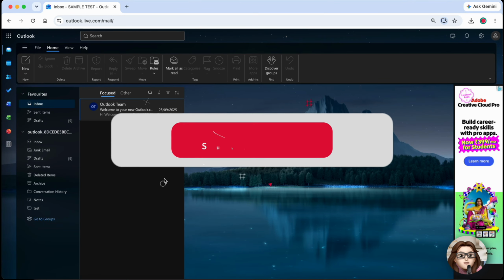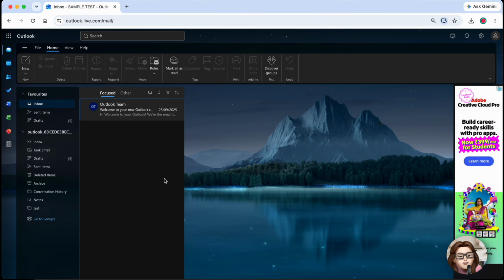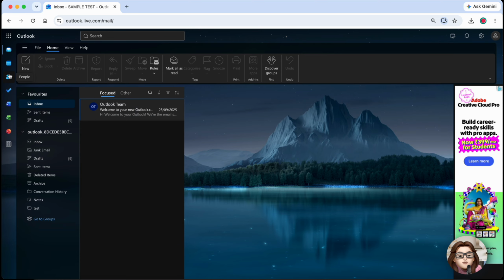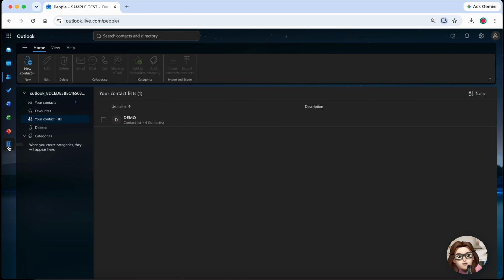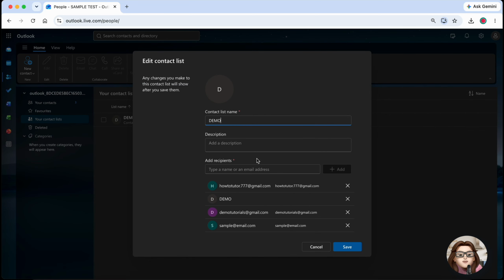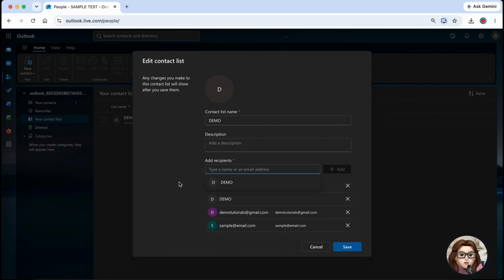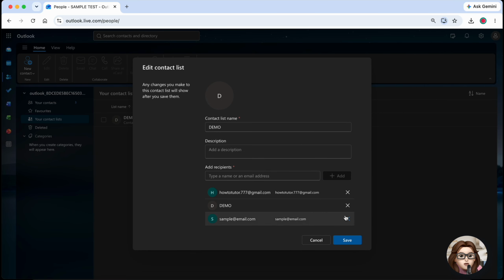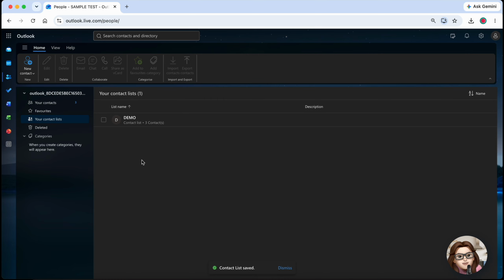How To Edit Group In Outlook | Add & Remove Members From Group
Want to update an existing Contact Group in Microsoft Outlook? In this step-by-step Microsoft Outlook tutorial, you'll learn how to edit a group in Outlook by adding or removing members, renaming the group, and keeping your contact list up to date. Whether you're managing a work team, family contacts, school group, department mailing list, or project members, this guide will help you organize your Outlook Contact Groups more efficiently.

As your team changes, you'll often need to add new members, remove old contacts, or update the group's information. Keeping your Contact Groups current helps ensure emails reach the right people and saves time when sending messages to frequently used groups.

In this video, we'll walk through the complete process of editing a Contact Group in Outlook. You'll learn how to open an existing group, add new members, remove contacts, rename the group, save your changes, and use the updated group when sending emails.

We'll also explain the different Contact Group management features available in Outlook, including:

• Contact Groups
• Add members
• Remove members
• Rename groups
• Outlook Contacts
• Address Book integration
• Distribution lists
• Group email management

Additionally, you'll discover practical situations where editing Contact Groups is useful, such as:

• Team member changes
• New employee onboarding
• Client contact updates
• Department reorganizations
• School classes
• Event planning
• Family contact lists
• Business communication

We'll also cover best practices for managing Contact Groups. You'll learn how to use descriptive group names, review members regularly, remove inactive contacts, avoid duplicate entries, and keep your Outlook Contacts organized for easier management.

Throughout the tutorial, we'll discuss practical examples such as:

• Adding a new employee to a team group
• Removing former team members
• Updating client mailing lists
• Renaming project groups
• Managing department contacts
• Organizing email recipients
• Improving communication efficiency
• Maintaining accurate contact lists

You'll also learn common mistakes beginners make, such as confusing Contact Groups with Microsoft 365 Groups, forgetting to save changes after editing, creating duplicate groups, or assuming updates automatically apply to organization-wide distribution lists. Understanding these differences will help you manage your Outlook contacts more effectively.

We'll also explain the difference between Contact Groups, Microsoft 365 Groups, distribution lists, and individual Outlook contacts so you know which option is best for different communication needs.

This tutorial is perfect for Outlook beginners, office workers, business professionals, students, Microsoft 365 users, and anyone who regularly sends emails to groups of people.

In this video, you'll learn:

• How to edit a group in Outlook
• How to add members to a Contact Group
• How to remove members from a Contact Group
• Best practices for managing Outlook contacts
• How to organize email groups efficiently
• Common Contact Group mistakes to avoid
• Tips for improving email productivity
• How to keep Outlook Contact Groups up to date

By the end of this tutorial, you'll know how to edit a Contact Group in Outlook, add or remove members, and keep your email groups organized for faster and more efficient communication.

This video shows you How To Edit Group In Outlook | Add & Remove Members From Group! Watch this Video till the end to learn How To Edit Group In Outlook | Add & Remove Members From Group.

Were you able to figure out How To Edit Group In Outlook | Add & Remove Members From Group? Share this with your friends who want How To Edit Group In Outlook | Add & Remove Members From Group.

Problem Solved in this Video-:

What Do you Think of How To Edit Group In Outlook | Add & Remove Members From Group?